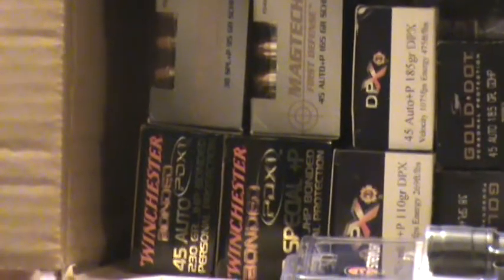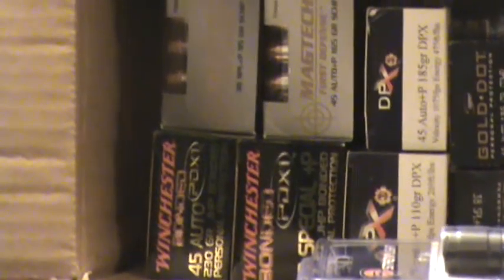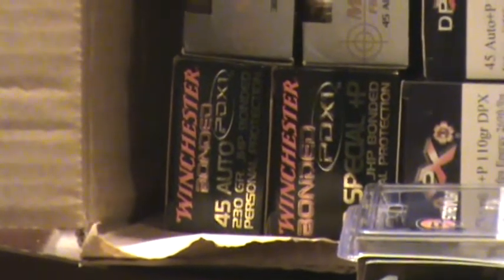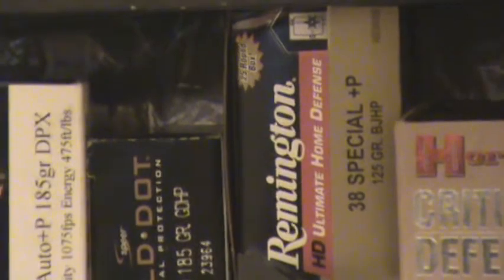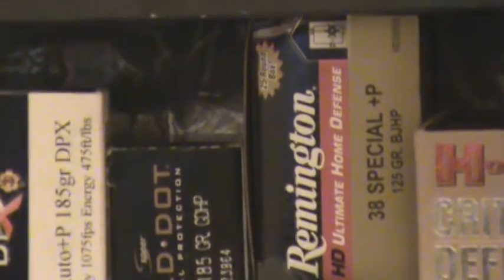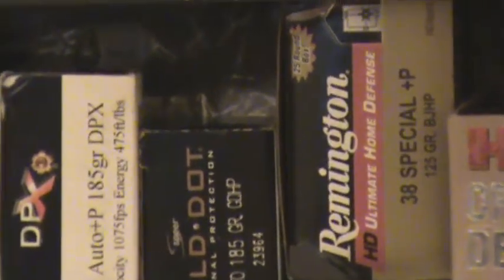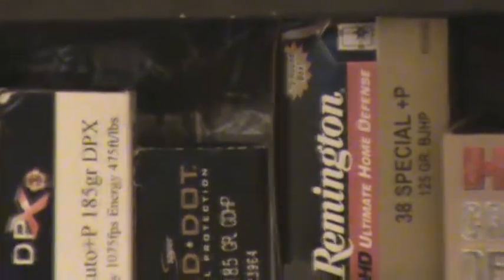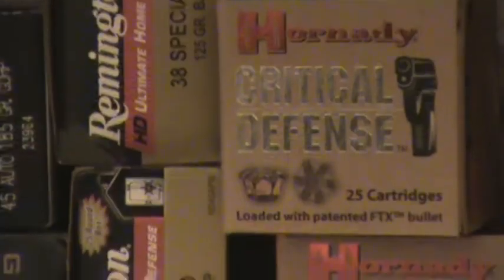Box of AWESOMENESS Sneak Peak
I am sorry upfront about losing track of the person who started this mission on me because they deserve the recognition for the Video Idea! THIS will be a Series of videos in the  Future which will be as honest of a test that I can do.
1st: Why water? Because:  "The human body contains from 55% to 78% water, depending on body size"-Wikipedia
I am in reality only going to be able to give you my opinion but it will have some actual test to back them up.
As serious as looking down a barrel. Do not let me waste my B-Day gift, this is for EVERYONE to learn from!!! If you want something specific, please let me know.
Lastly, a much more detailed review of the ammunition we test will be done when it's tested, I might even go Nutn-like and get some information written down before the video. Then again it will probably be RAW as usual!
I am excited and again feel bad for not being able to give the respect which is due. OUT!